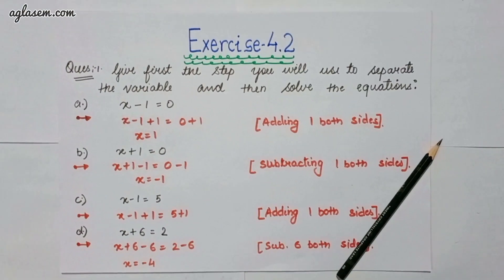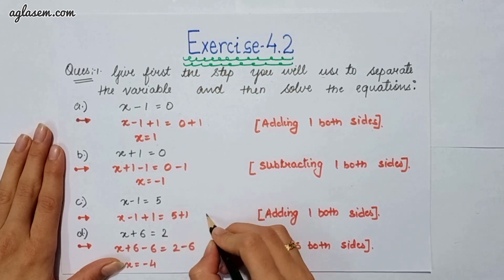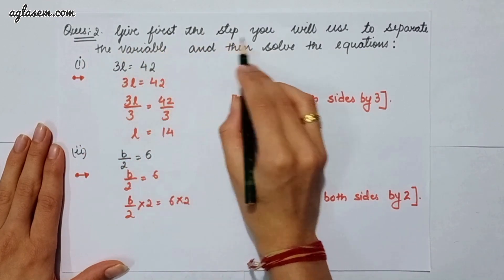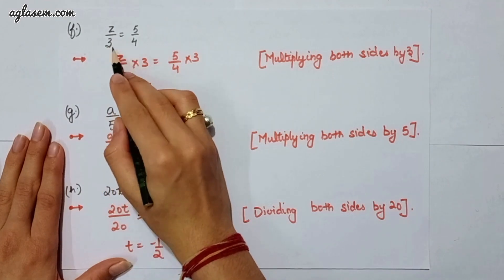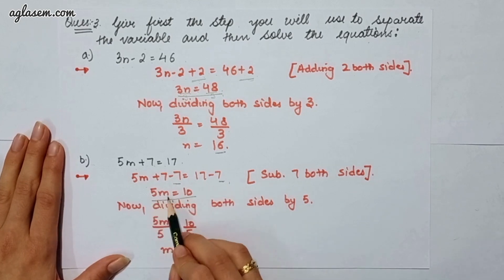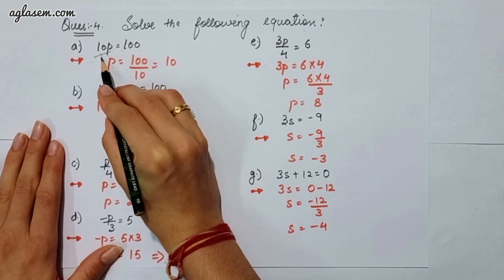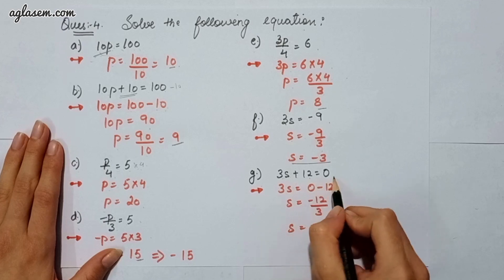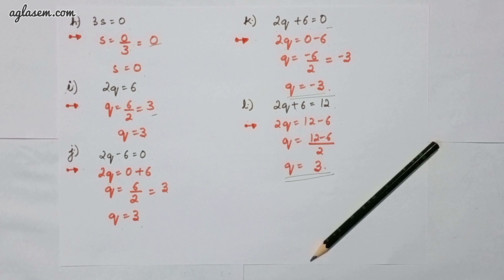NCERT Solutions Class 7 Maths Chapter 4 Simple Equations (Ex. 4.2)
Class 7th NCERT Mathematics  Exercise 4.2  Simple Equations

This video provides the solutions of chapter 4 Simple Equations  from the textbook ‘Mathematics’. In our videos we constantly try to provide you with updated and authenticate information. Through our Maths NCERT videos, not only you can find solutions to your unsolved questions but also you can revise your chapters. We are here to help you in every aspect from studying to last minute revision. It is your constant support that is helping us to grow. We will keep solving your problems like this.